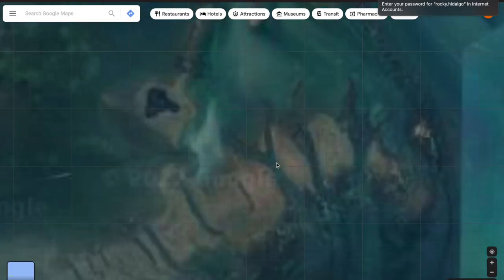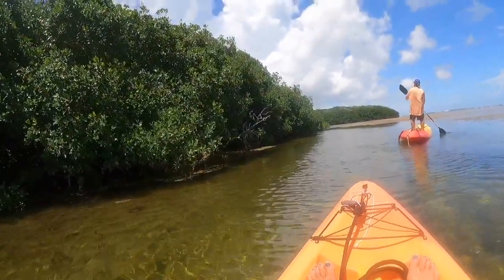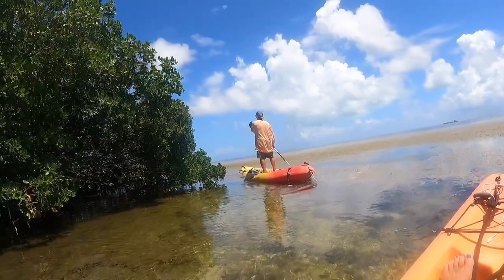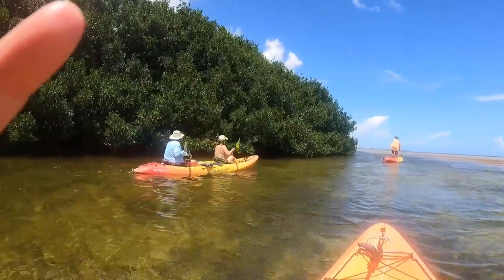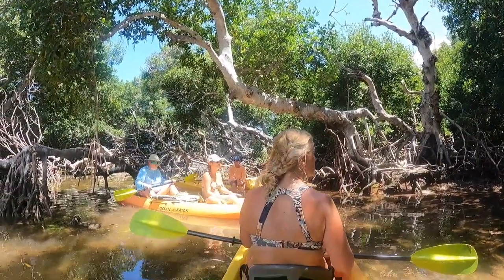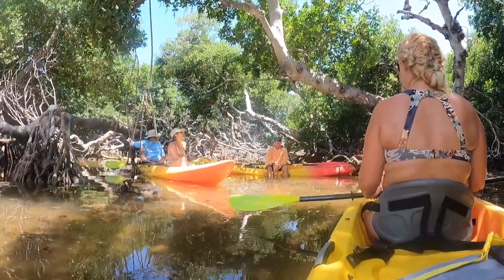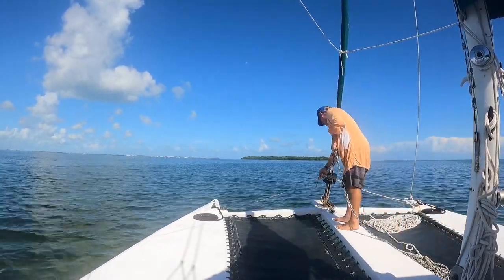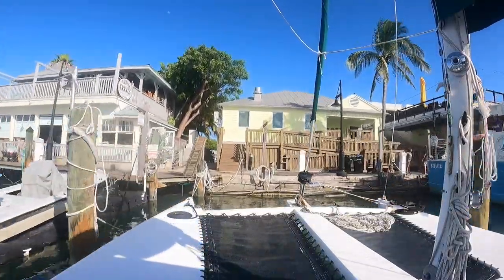Kayaking Mule Key -- Key West, Florida: A Slack Tide Travel Guide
Hold tight, Slack Tide Nation.  On this episode, we're gonna get some salt air on our skin and get our paddles wet as we explore Mule Key with Key West Eco Tours.

Mule Key is a mangrove island located a few miles west of Key West.  Mangrove island are integral components of the ecosystem in the keys, providing habitat and sanctuary for many juvenile species that populate the area.

On this episode, we'll go deep within the mangrove island, learn about the importance of horseshoe crabs for scientific research, and discover how mangrove trees process saltwater and renew these island in an never-ending process.

If you'd like to book an eco trip out of Key West, I recommend Key West Eco Tours.  You can book online at keywestecotours.com.

Now, get out there and find your own slack tide to enjoy!